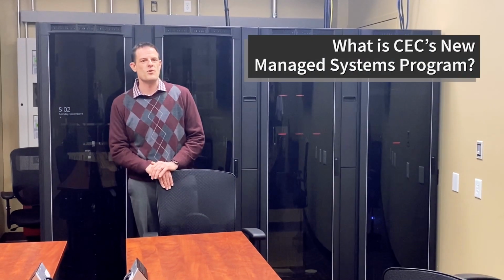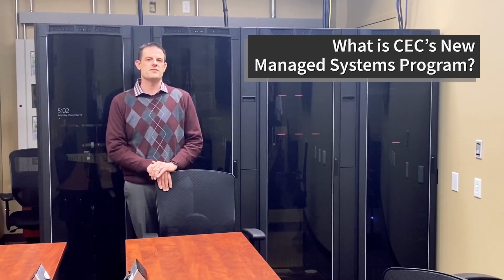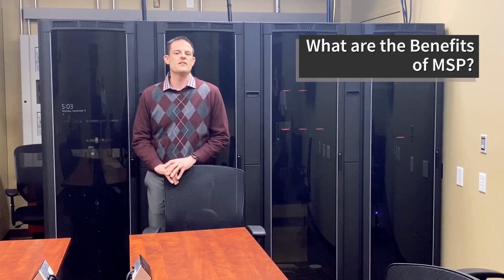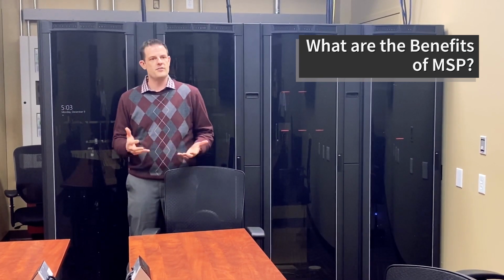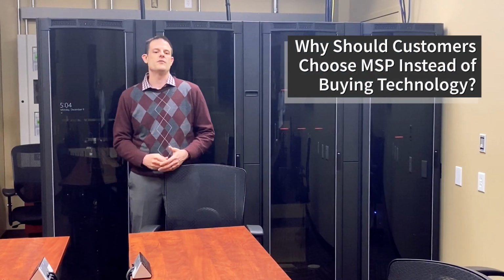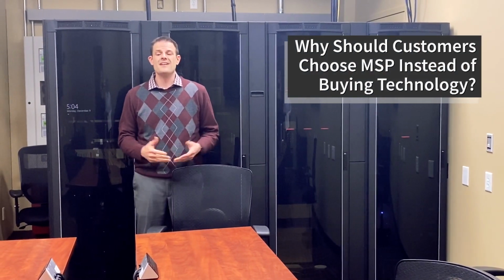What is CEC's Managed Systems Program? Find out from CEC VP of Sales and Marketing, Tyler Ebnet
Managing the complex technology systems throughout your organization can be a costly distraction from your running your core business. CEC's Managed Systems Program (MSP) packages the latest technology into an affordable monthly usage payment. With CEC's MSP, customers get installation of the system with end user training for the life of the system. You'll never worry about downtime because CEC maintains the system throughout the term including, software upgrades, programming changes, repairs, and an annual PM check to assure the system is performing optimally. At the end of the term, you will have the option to upgrade to the latest solution.